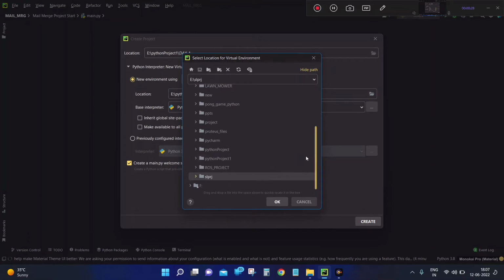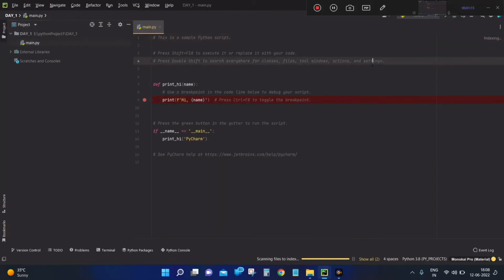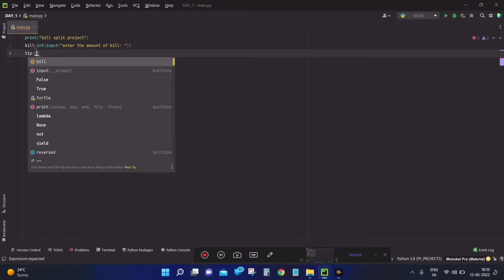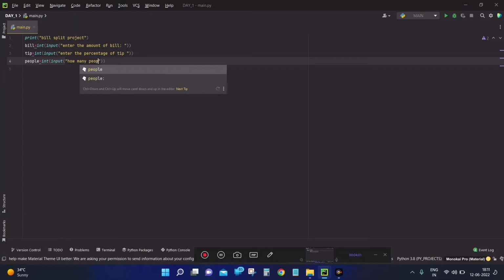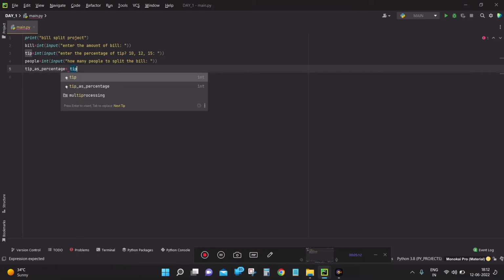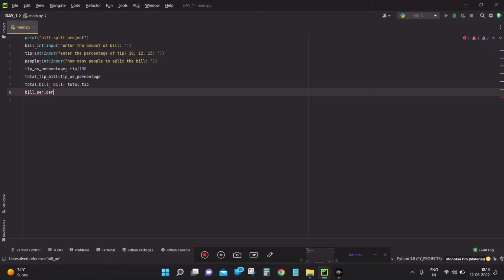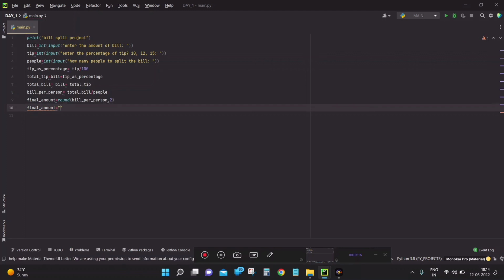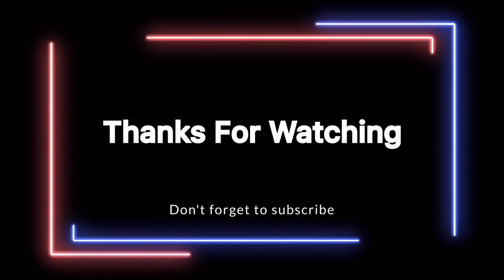Bill split project using Python (DAY-1)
Bill Split Project (DAY - 1)

Make 100 python projects in 100 days ranging from easy to complex projects.
{} Level of project
{} Project briefing:
When you are in a restaurant and its a time to pay the bill, it sometimes becomes difficult in making calculations fast enough and make the share equally. This python code will help in splitting the bill among your friends equally including a tip charge as per requirement.